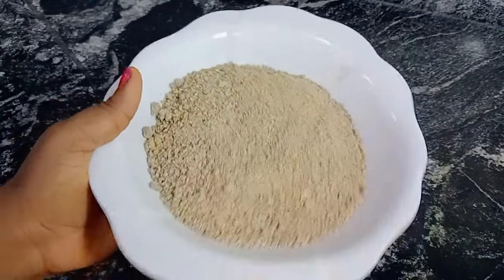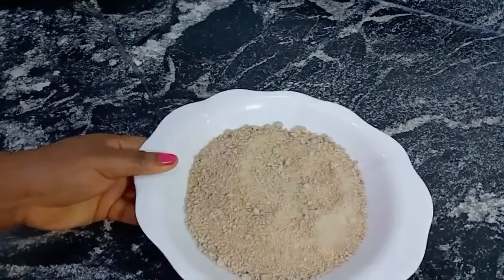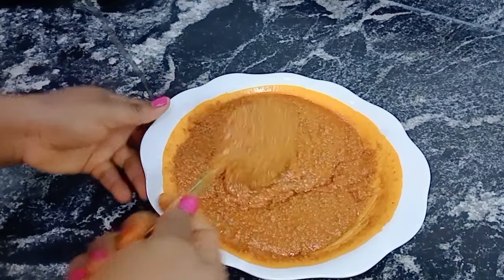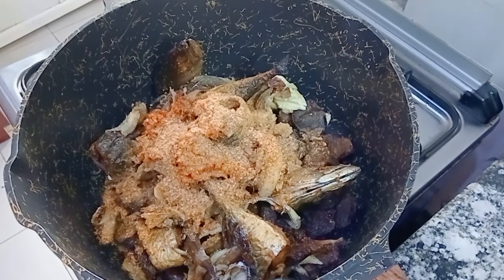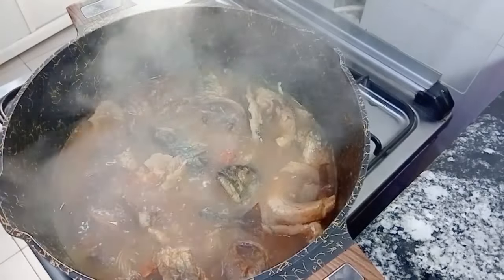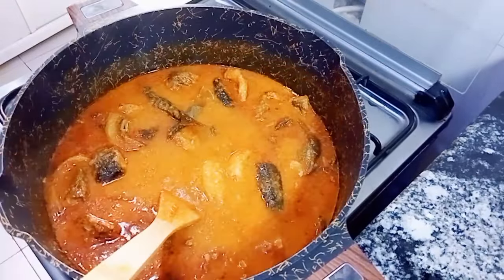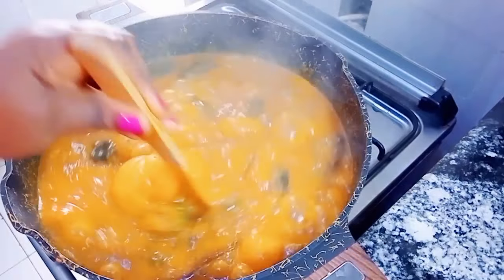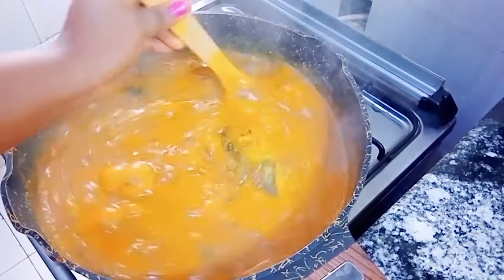Ogbono soup Recipe | Delicious ogbono soup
Ingredients:

ogbono
palm oil
crayfish powder
seasoning powder
salt
pepper
stock fish
beef
dry fish
kpala fish